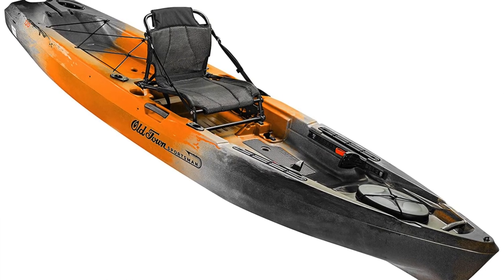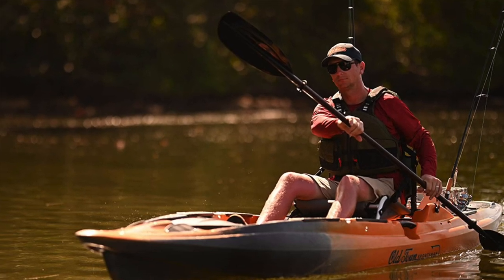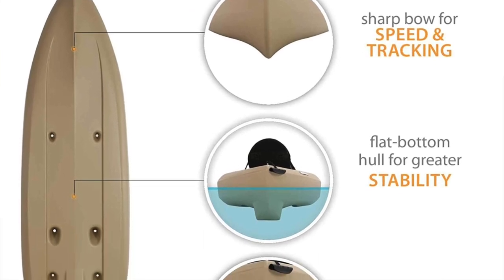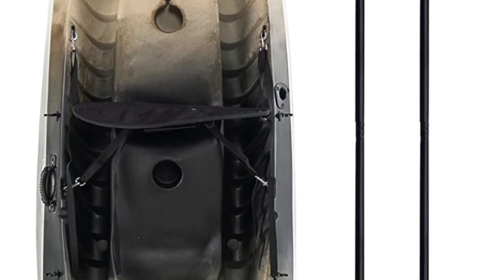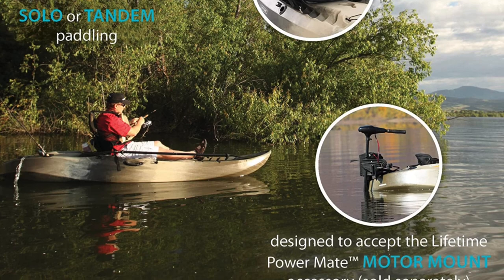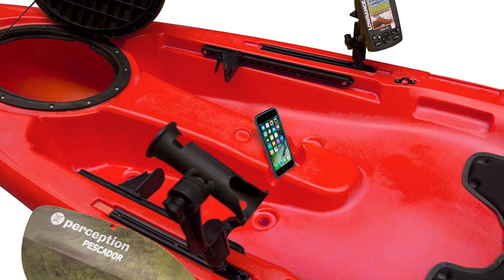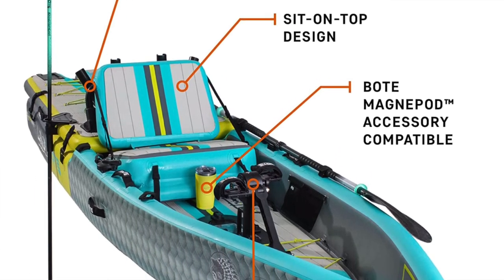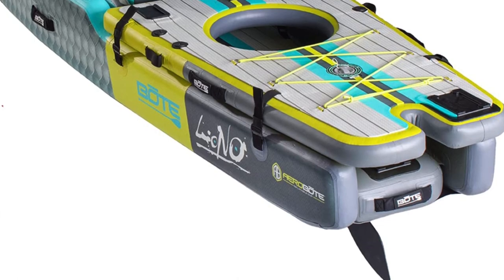TOP 5 BEST FISHING KAYAKS - Best Fishing Kayak Review (2023)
Are you looking for the Best Fishing Kayak? Check the list below for the Best Fishing Kayaks currently on the market.

Thanks for checking out the Best Fishing Kayaks review video.

Personal Favorite
Best Budget
Best Tandem
Best Sit-On-Top
Best Inflatable

In this video, you’ll learn about the Best Fishing Kayaks currently available. I tried to keep this list as comprehensive as possible and include something for everybody no matter what you’re looking for. I’ve narrowed this list down from an original 10-12 choices to ensure you’re getting the best of whatever it is you’re after.